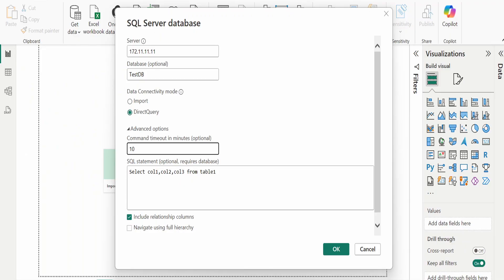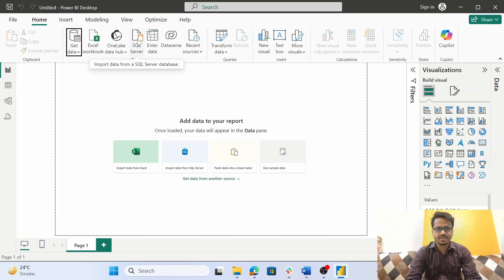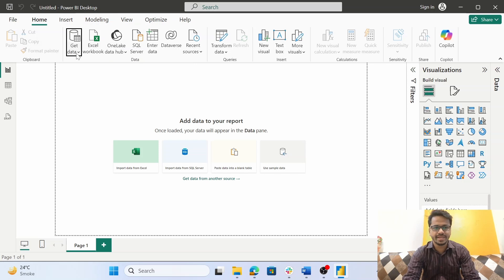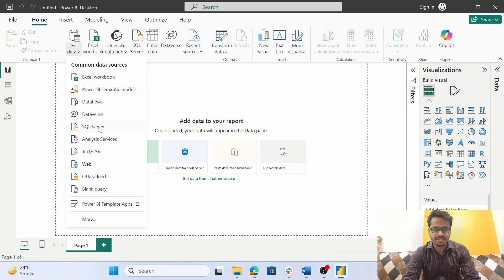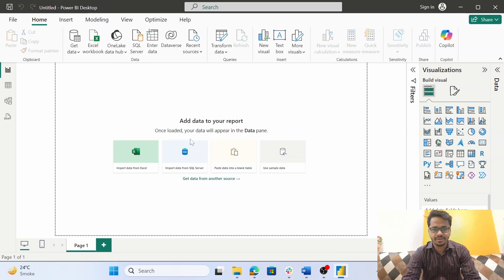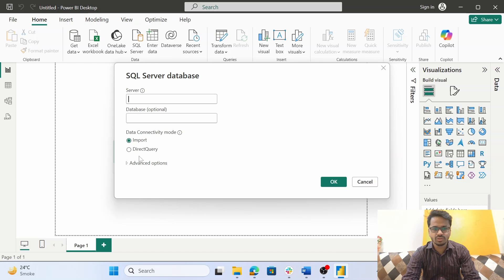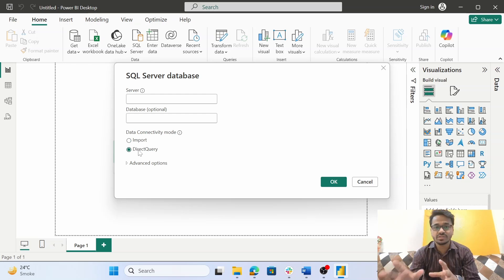Import Mode VS Direct Query | Power BI interview Question Series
Import Mode vs Direct Query Mode in Power BI
In this video, we explore the key differences between Import Mode and Direct Query Mode in Power BI. We discuss when to use each mode, their performance impacts, and how they affect your reports and dashboards. Whether you're working with small datasets or large, real-time data, understanding these modes is essential for efficient data modeling and reporting in Power BI.

🔹 Import Mode: Data is loaded into Power BI’s internal memory for faster performance and offline use.
🔹 Direct Query Mode: Queries data directly from the source, ensuring real-time updates but potentially slower performance.

👉 When to use Import Mode vs Direct Query Mode
👉 Pros and Cons of each mode
👉 Best practices for optimizing your Power BI reports